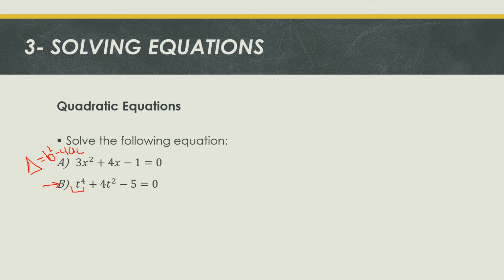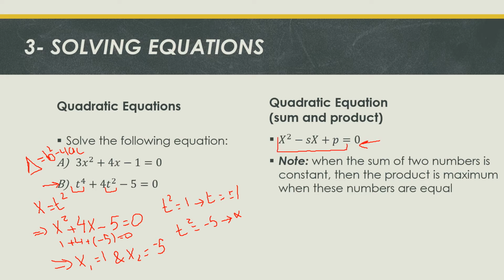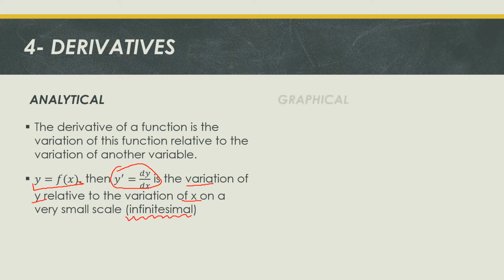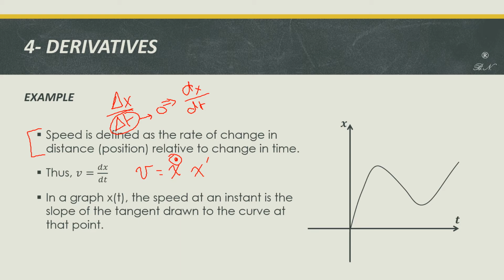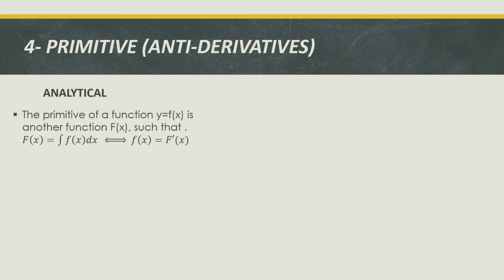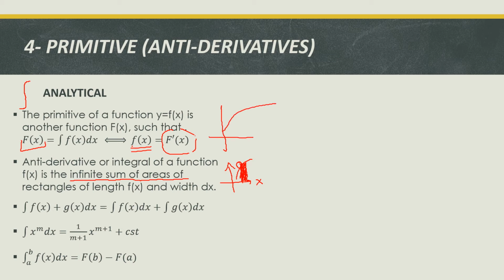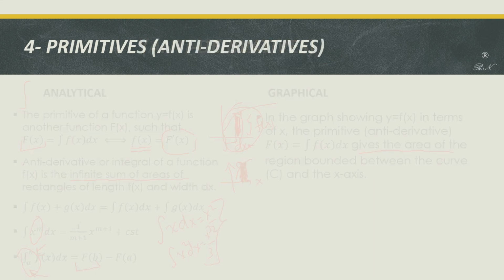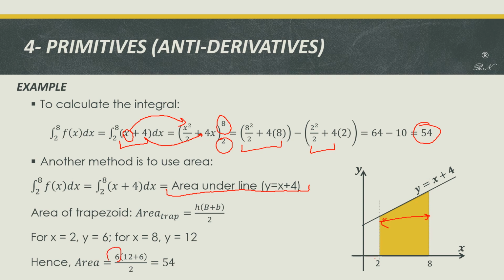chapter 0 p2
Part 2 focuses on derivatives and primitives. Basic knowledge